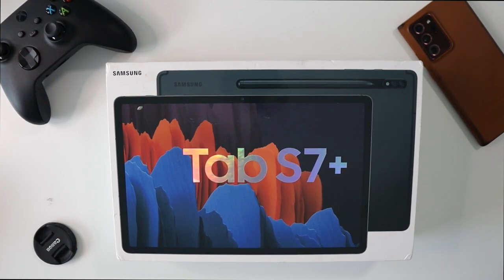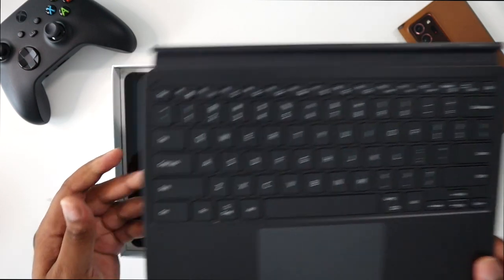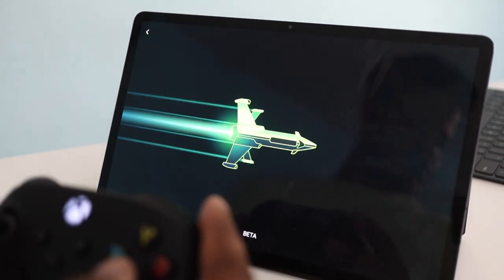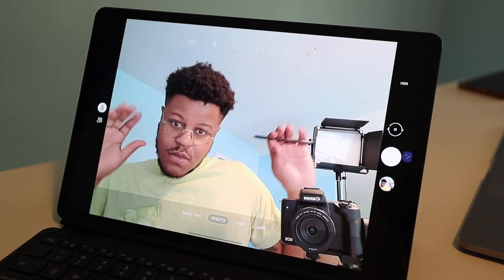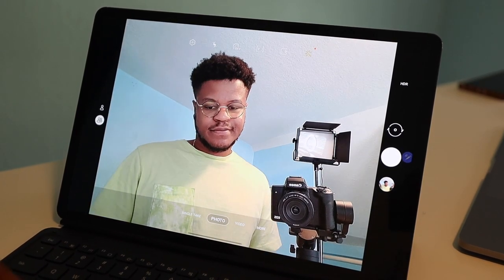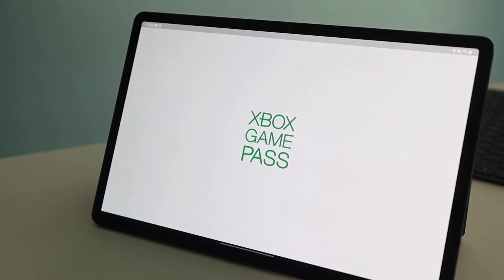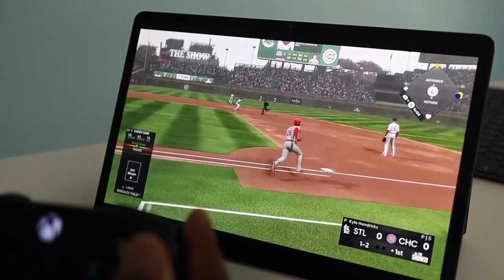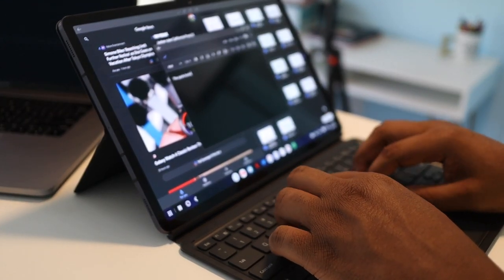Samsung Galaxy Tab S7+ Review: The Anti-iPad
The S7+ is in my opinion the best Android tablet you can buy and the biggest competitor to the iPad in a while. Check out the review to see why.